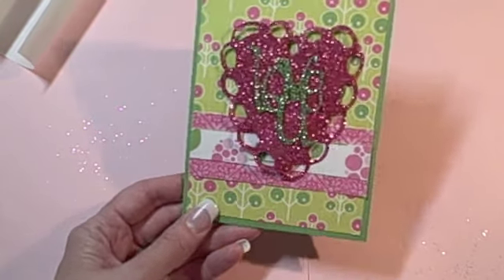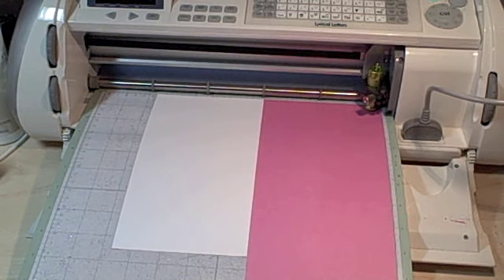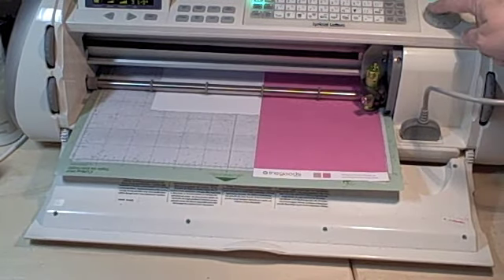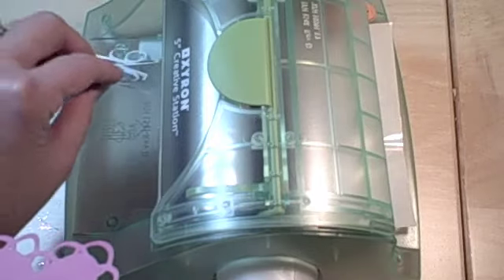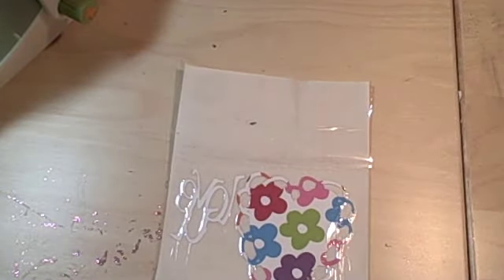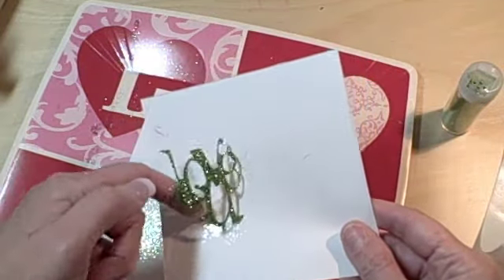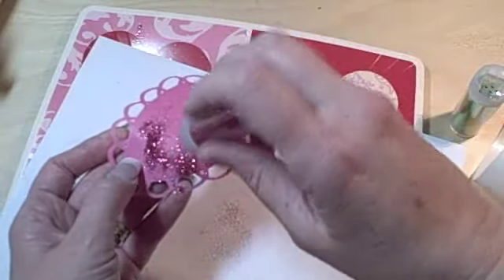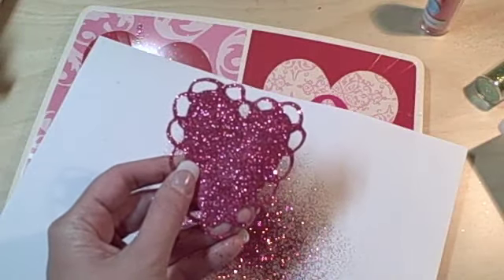Cricut Mix & Match Button with Lyrical Letters Cartridge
Learn to use the Cricut Mix and Match button to make a cute card. Also, learn to use the Xyron machine to help put glitter on small die cuts.  All cuts from the Cricut Lyrical Letters cartridge.